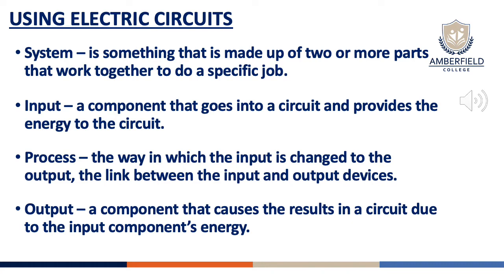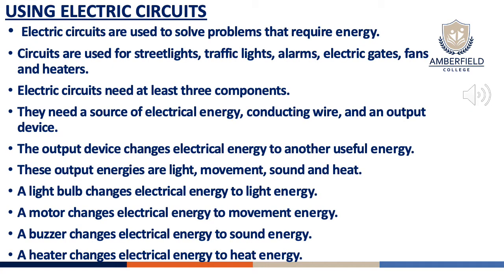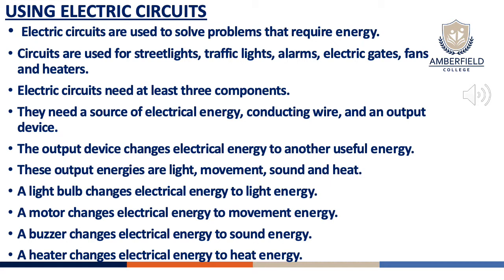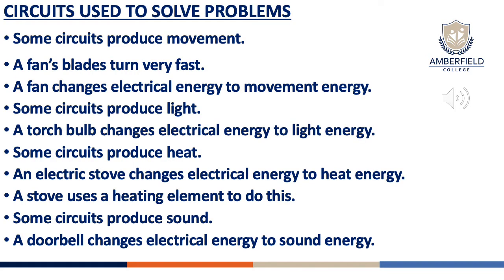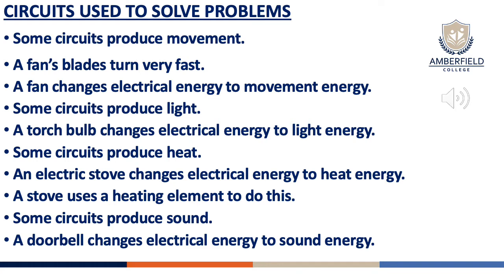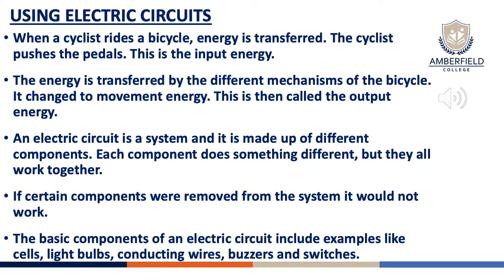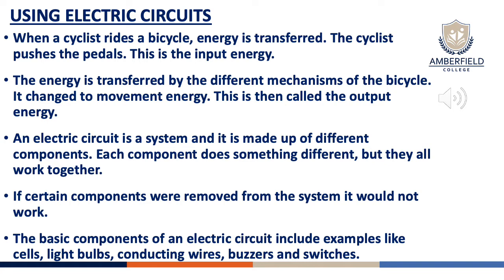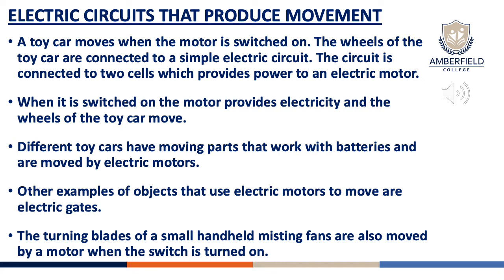Term 3 - Lesson 19 - Using Electric Circuits | Date 03 September 2020